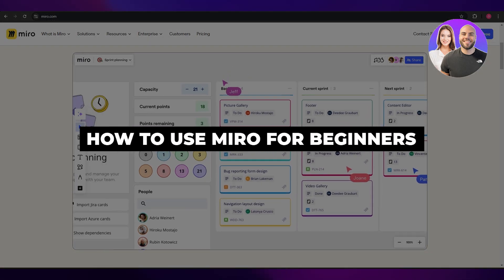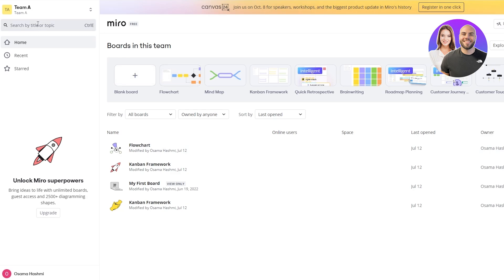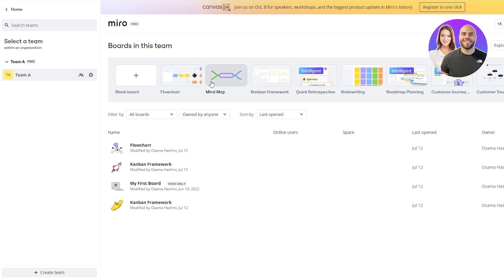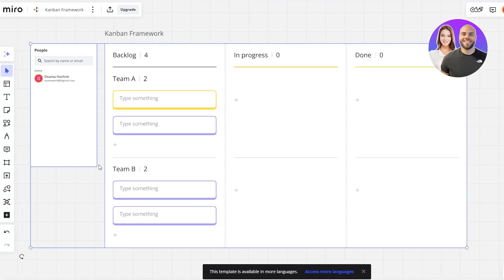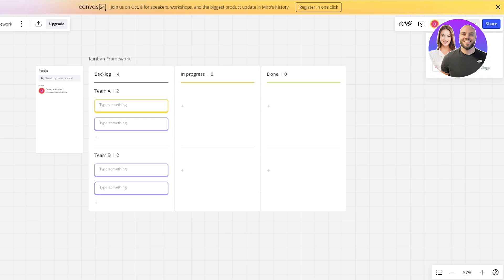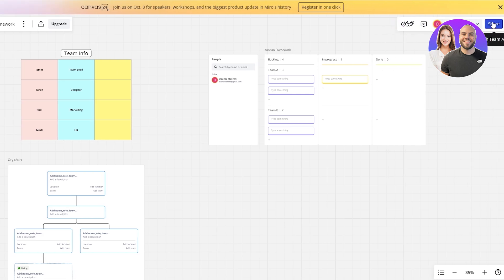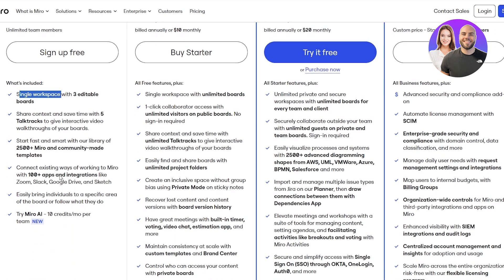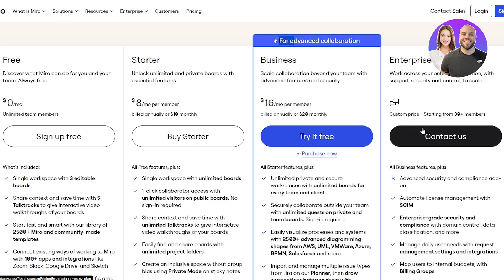Miro Tutorial: How To Use Miro For Beginners (Step-by-Step)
In this video we show you How To Use Miro For Beginners. This video will cover everything that you need to know and help you get started with this software.